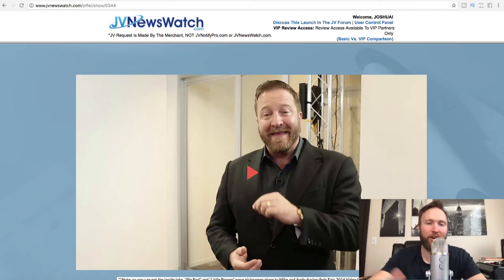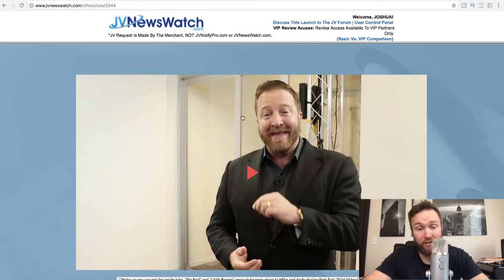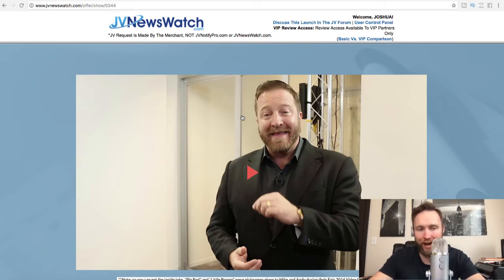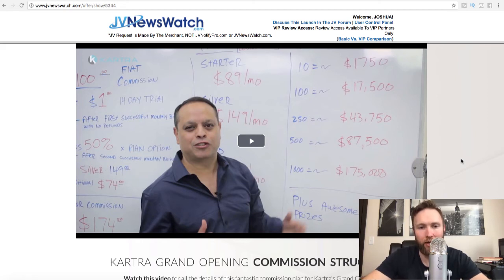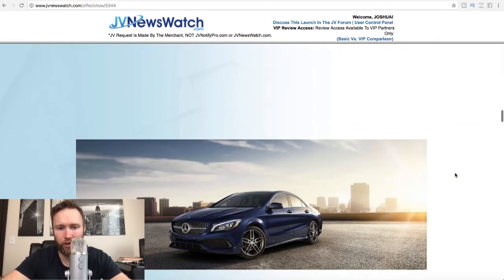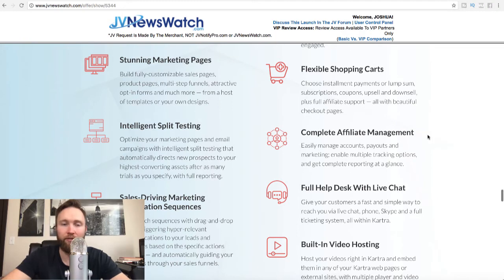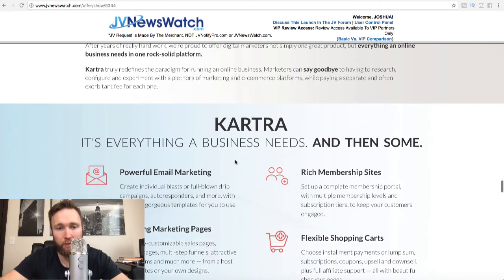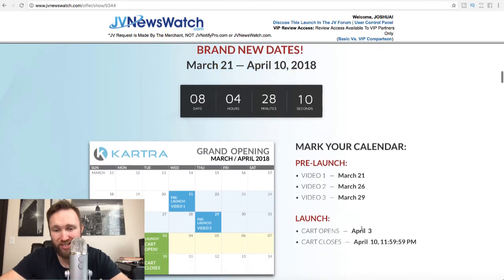Kartra Review - Is This Really An Online Marketers Dream?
Welcome to My Kartra Review overview video. In this video I will be giving you a 10,000 foot view of kartra and whether it will benefit your business.